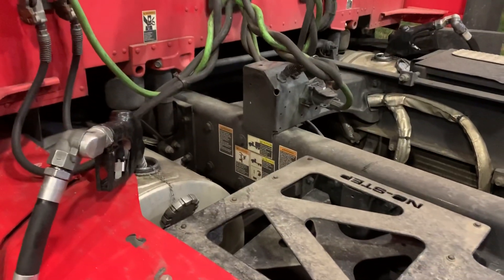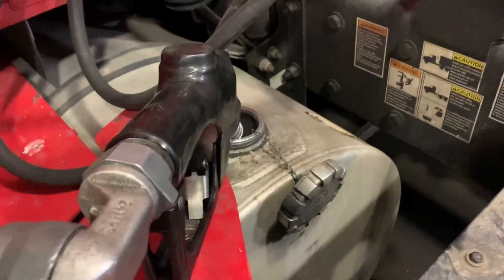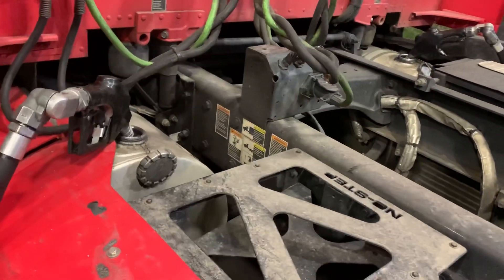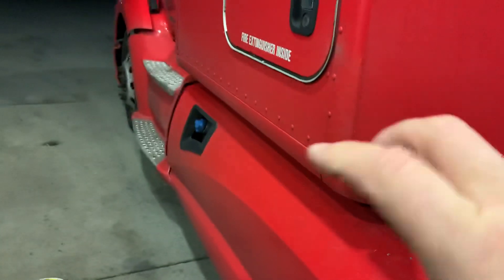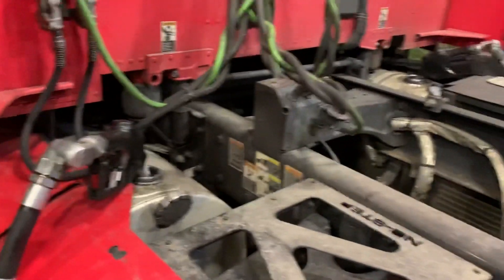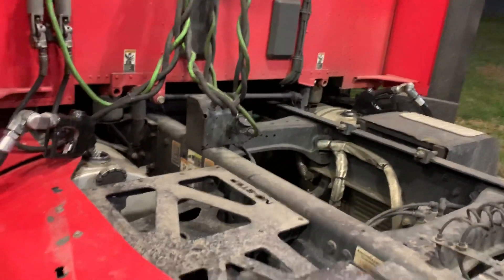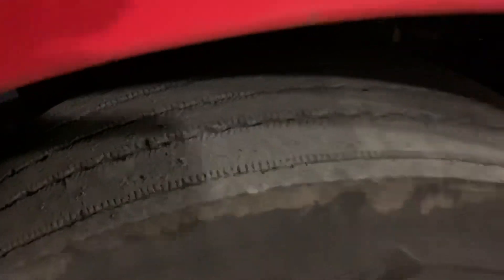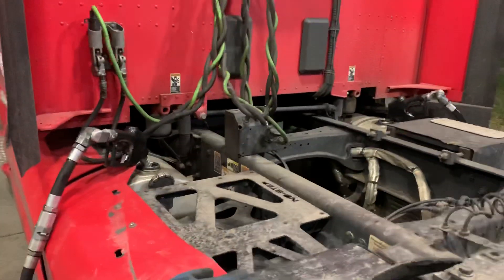How’s your fuel tank cap?